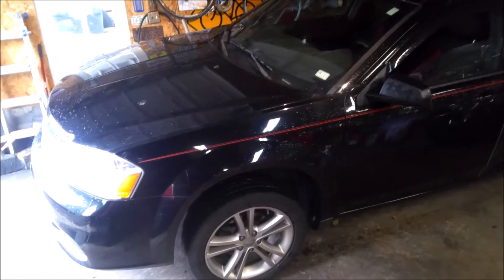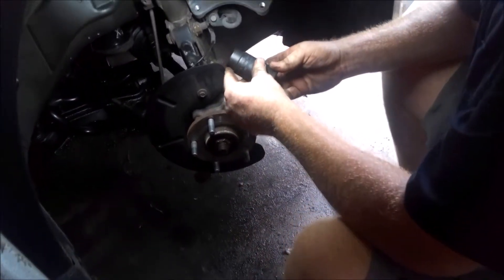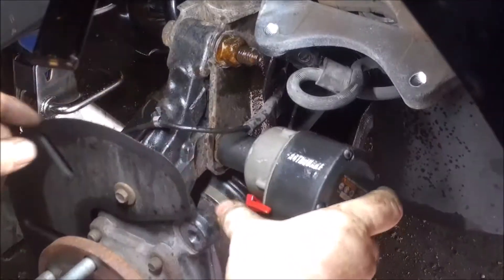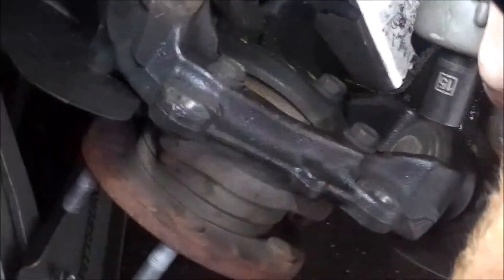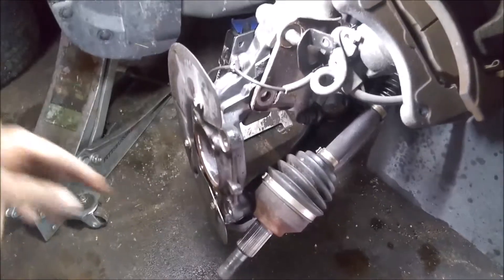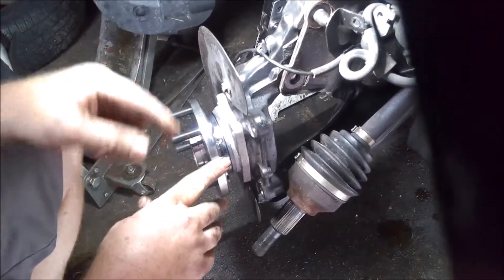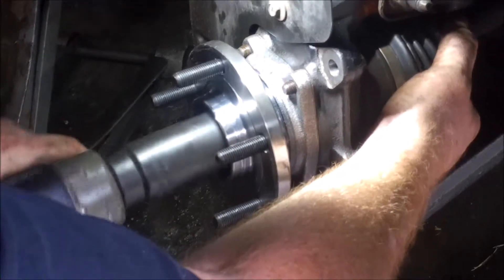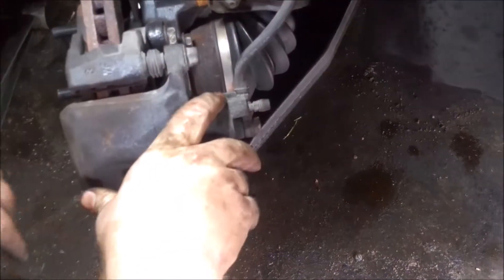2012 Dodge Avenger SE Hub Assembly Replacement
Wheel bearing have a lot of play or making a humming/groaning noise? Check your hub assembly and here's how to change it.